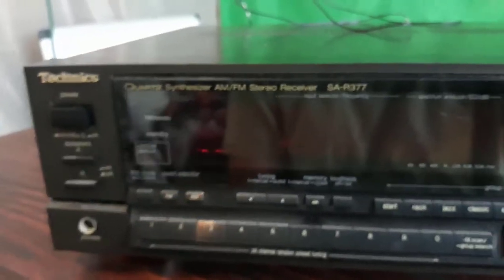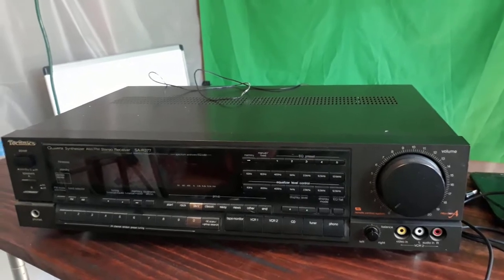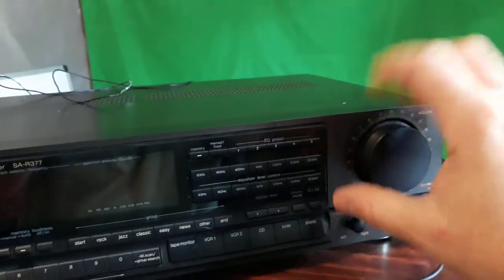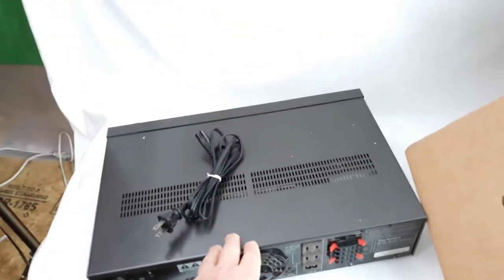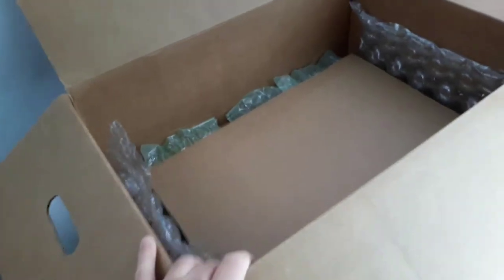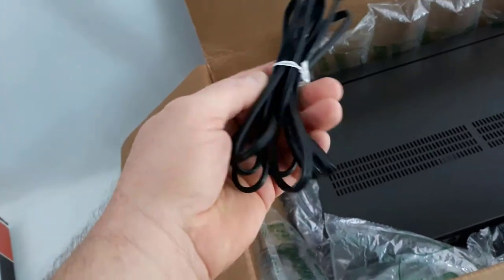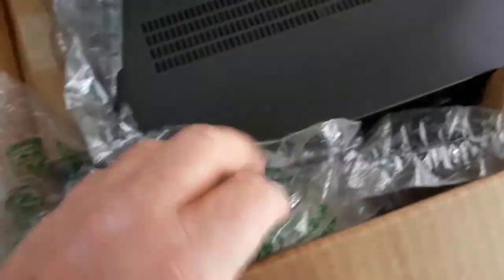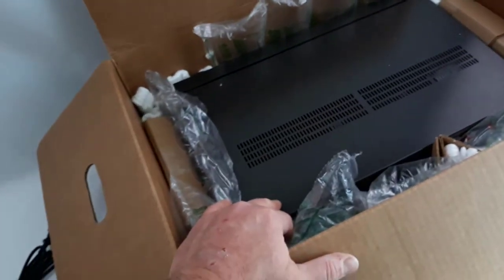Vintage Technics Receiver Sale & Ship | International Sale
Tripled our money on this Vintage Receiver and shipped it overseas using almost all recycled and reused materials.